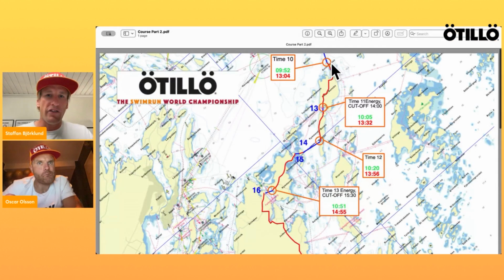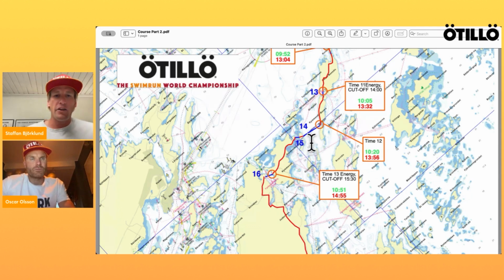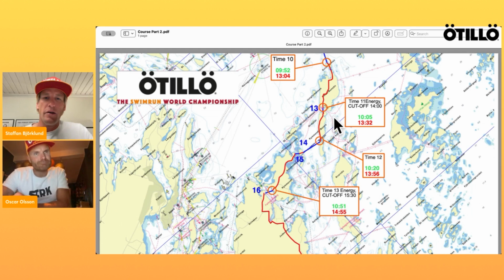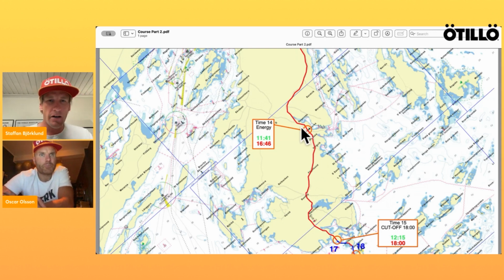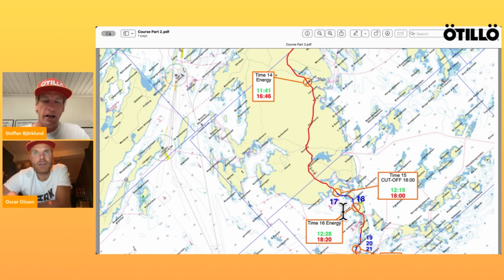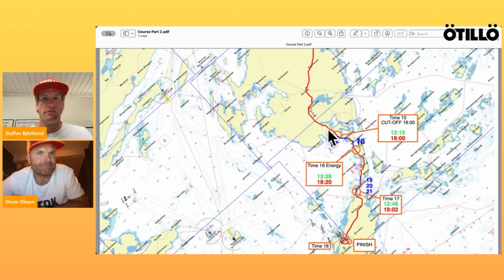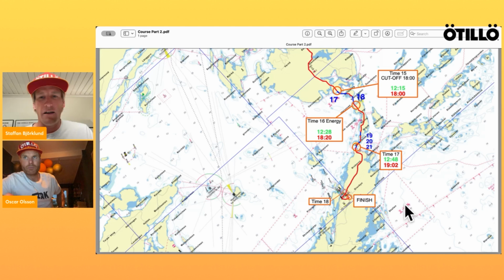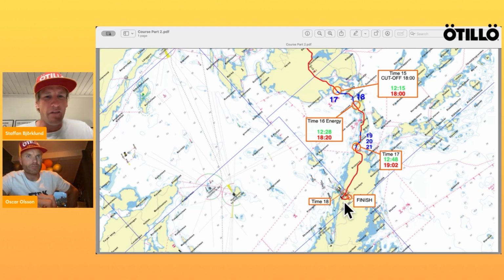Part 2: Live Course Preview - ÖTILLÖ, The Swimrun World Championship